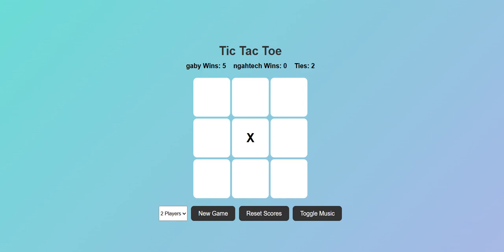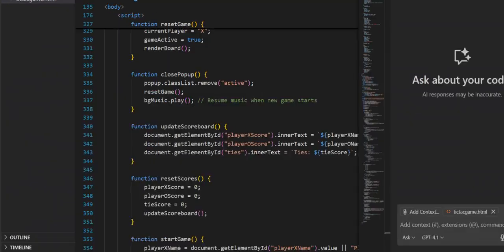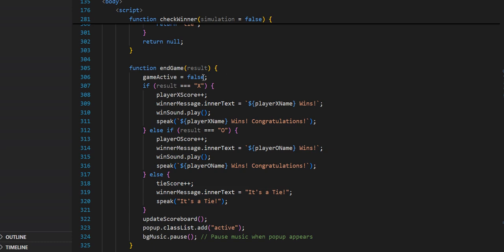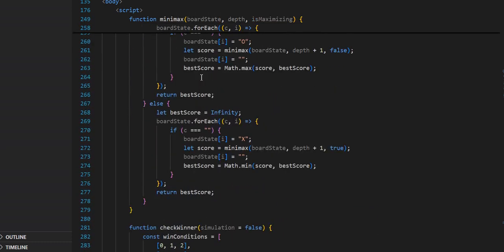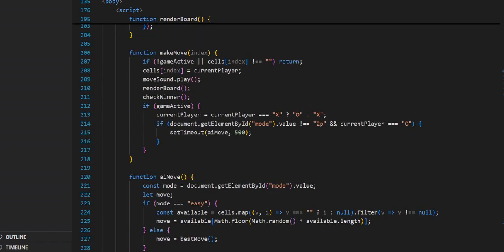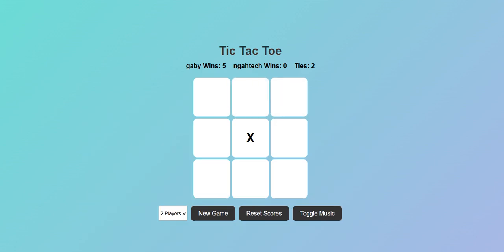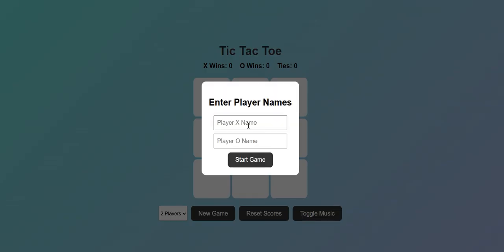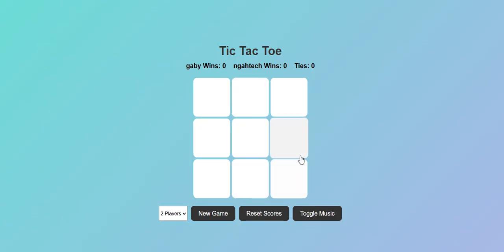Learn how to develop mobile app games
🎮 Turn Your Passion for Games into a Career! 🚀

Do you love playing video games? Imagine creating your own games and sharing them with the world! At Ngahtech in Simbock, Yaoundé, we’ll teach you step by step how to design, code, and build fun, interactive games that people will love.

🔥 Why join Ngahtech’s Game Development Program?
✅ Learn with hands-on projects
✅ Gain real-world skills in coding & design
✅ Build your own game portfolio
✅ Internship & career support opportunities

📍 Location: Simbock, Yaoundé
📲 Register now and be part of the next generation of game creators!

✨ Ngahtech – Building Africa’s Tech Leaders, One Code at a Time